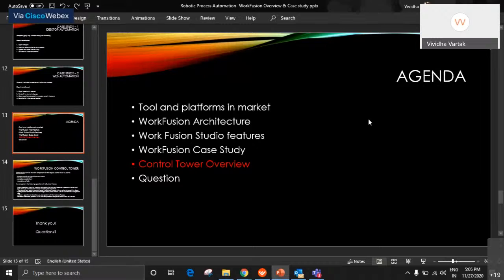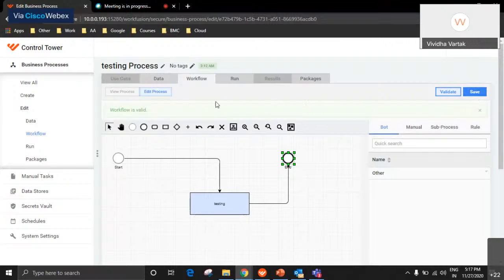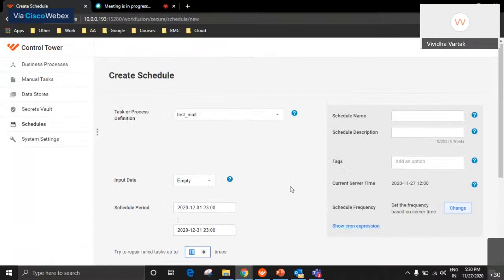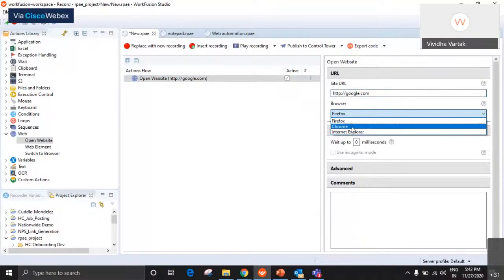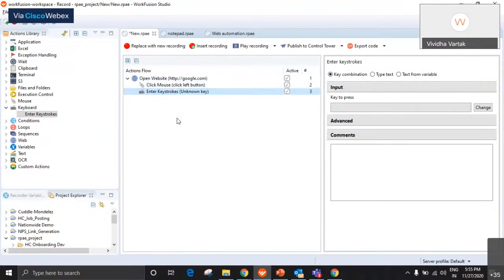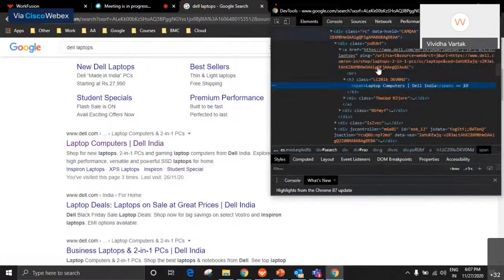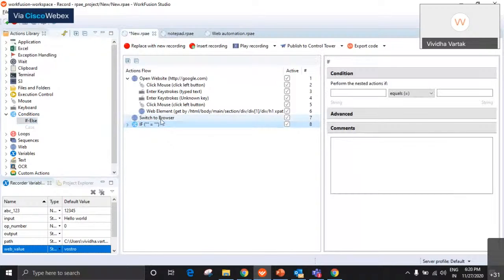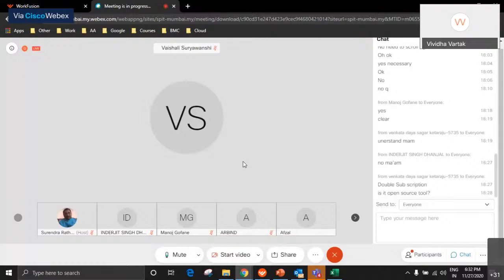FDP2-Day10-Evening-Robotic Process Automation Ms. Vividha Vartak (RPA Consultant, Fractal Analytics)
Robotic Process Automation Ms. Vividha Vartak (RPA Consultant, Fractal Analytics)